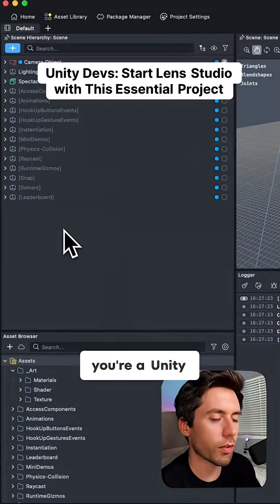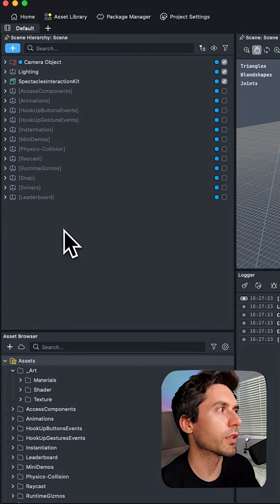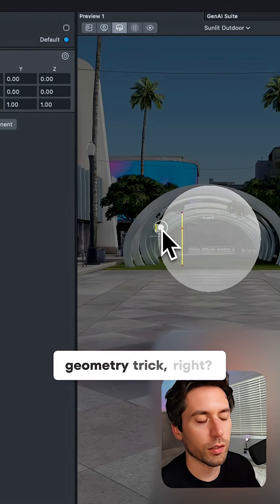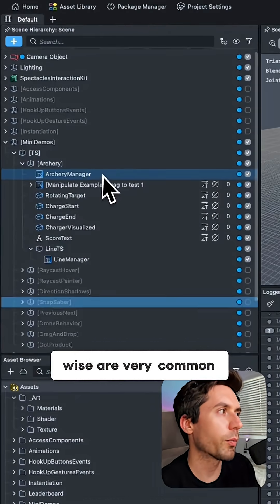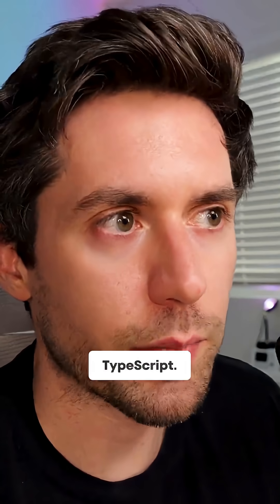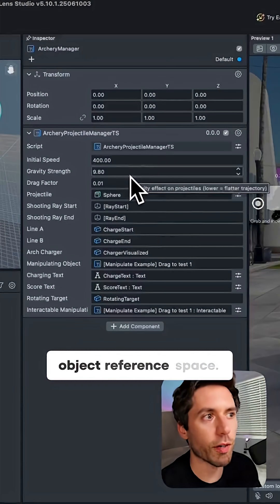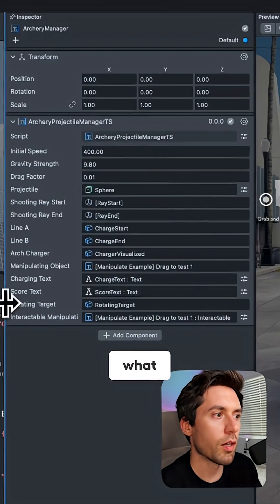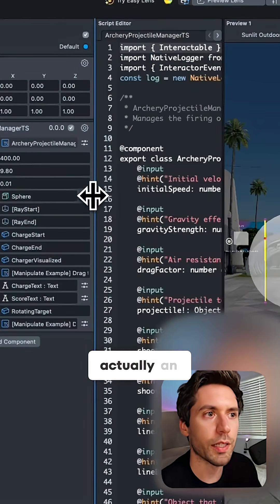Unity Devs: Start Lens Studio with This Essential Project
Unity Devs: Essential Lens Studio Project

Unity developers, kick off with this vital project! It covers basics like button and gesture integration, component access, and animation. Includes mini demos like archery to demonstrate geometry tricks. ...